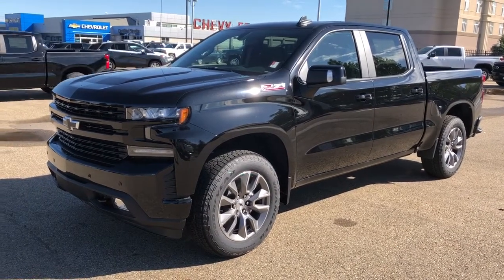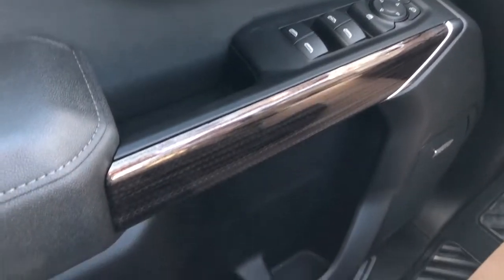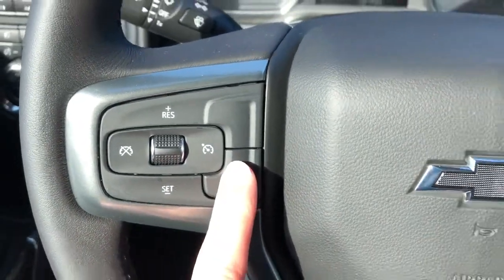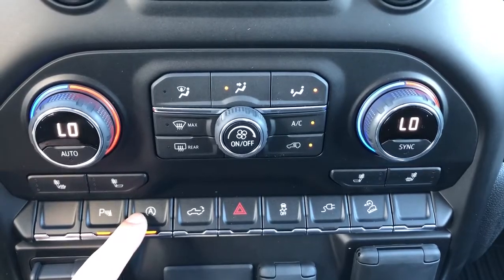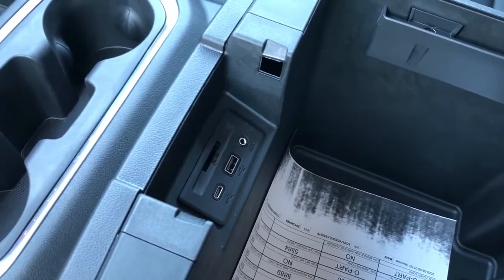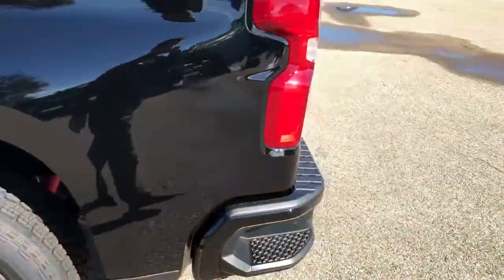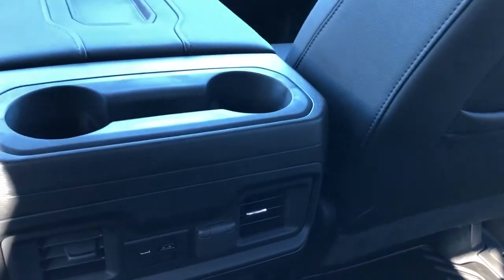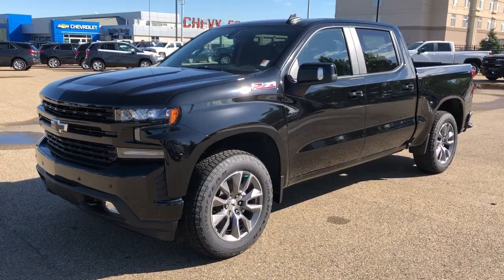2020 Chevrolet Silverado 1500 RST Review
Welcome to our new 2020 Chevrolet Silverado 1500 RST model. This truck is ready to impress! The exterior is accented with the body color grill and black bow tie badging. Painted bumpers to match, and black accenting add to the youthful appearance of the RST package. Equipped with a 5.3L V8 engine that is paired to a 4-wheel drive system and an automatic transmission. This particular truck offers projection style lighting and front fog lamps plus tow hooks. The ability to utilize the cargo bed, and step style rear bumper, PLUS a factory towing connection with 7 and 4 pin electrical hookups. The interior will have you smiling with all the luxury features you need! Cloth passenger seating with front heated seat option. The driver is sure to love the standard comfort features including power windows, power locks, power mirrors, rearview camera, digital information center, and a touchscreen media zone with optional Sirius XM radio. This model is equipped with OnStar capabilities. There are so many features that will enhance your life dramatically. Stop in today to experience how this pickup truck, can definitely bring the joy of driving to your life. Learn more about this 2020 Chevrolet Silverado by speaking with a Westgate Chevrolet New Vehicle Sales Expert, call (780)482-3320 or visit in person at 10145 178 St NW Edmonton AB T5S 1E4. Servicing Edmonton and Surounding Areas. (Uploaded by DataDriver).